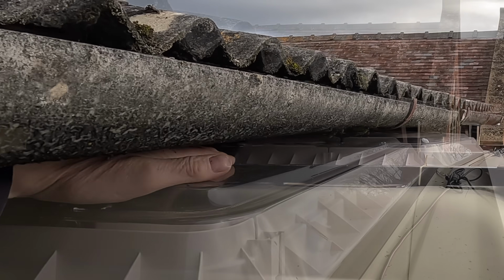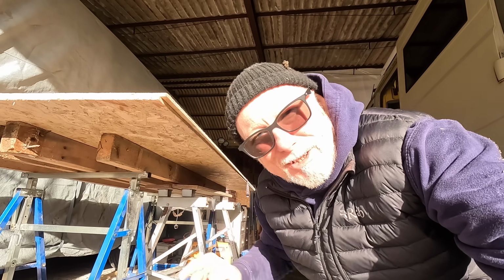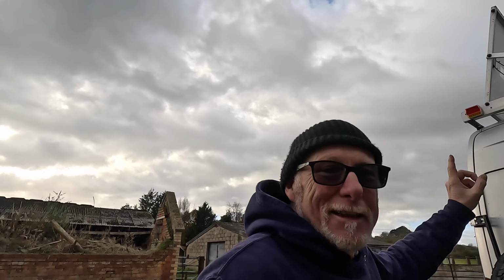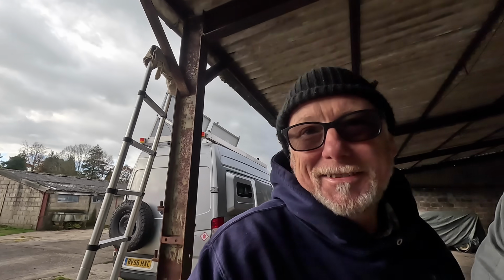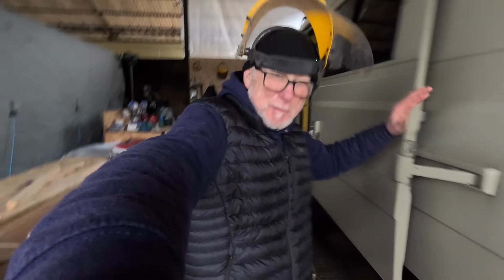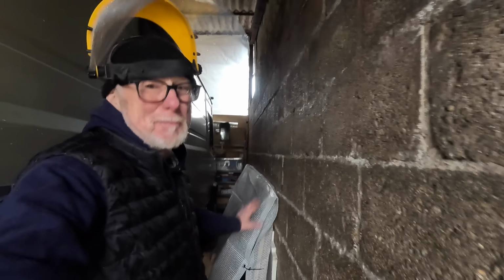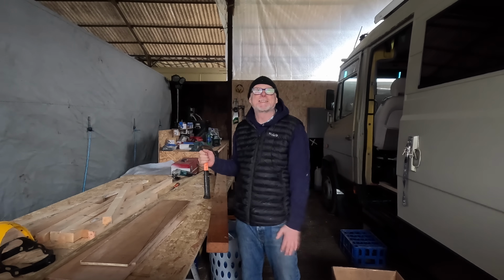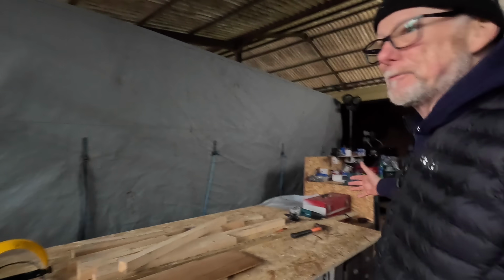Mercedes Vario Camper Van Conversion STORM BERT Rips through the UK and Wreaks Havoc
Mercedes Vario Camper Van Conversion Watch as STORM BERT wreaks havoc on my UK workshop during my camper van conversion project. See the damage caused by the storm and how we're working to fix it!

Great News!! I might even whip up a short video to dive deeper into the topic! Thank you for your amazing support. Mel

Everything I use in my camper van is available in my Amazon Store – remember, this is an affiliate link, so every purchase helps keep these awesome videos coming at no extra cost to you. Thank you!